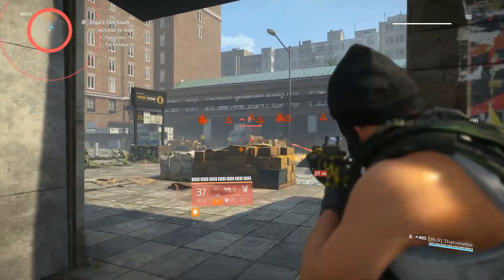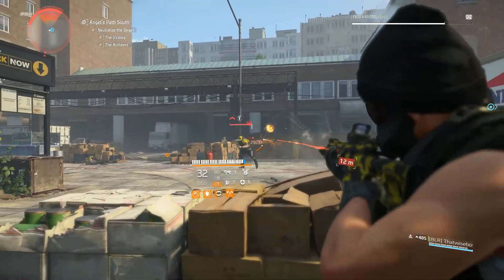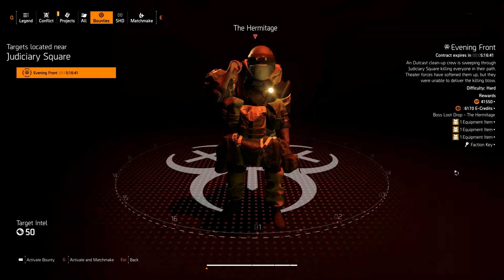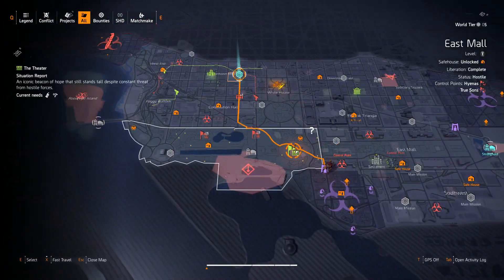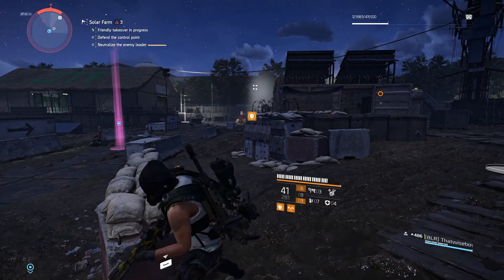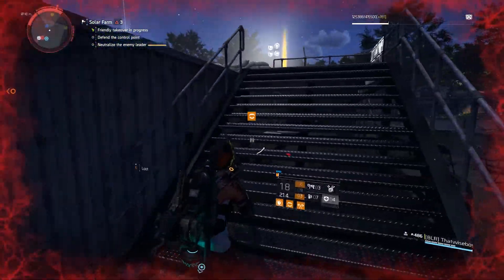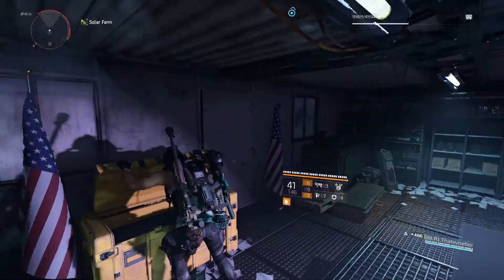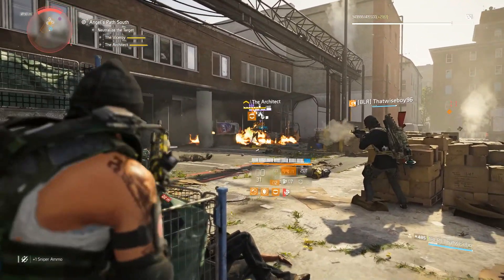Division 2 - How to Reach 500 Gear Score Fast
Today's Video will provide some tips and tricks on how to reach the new max level gear score of 500 in the division 2.